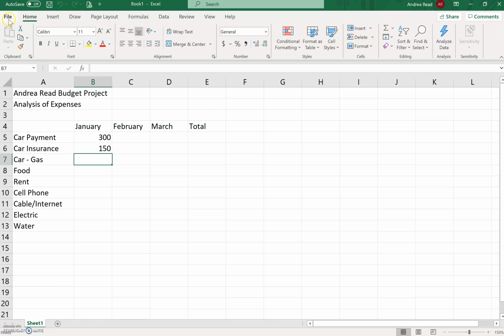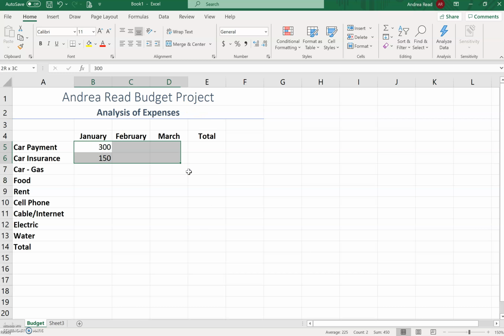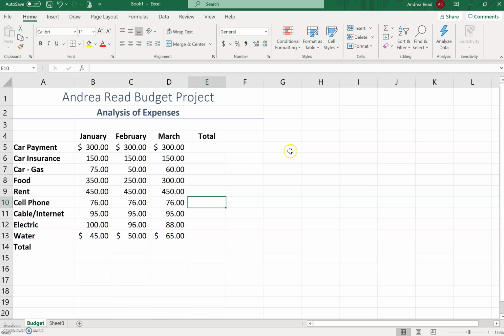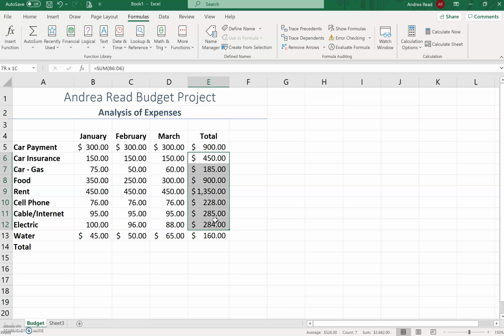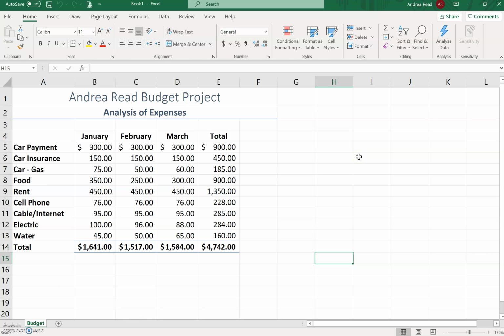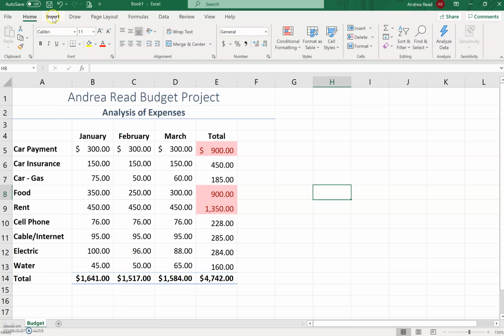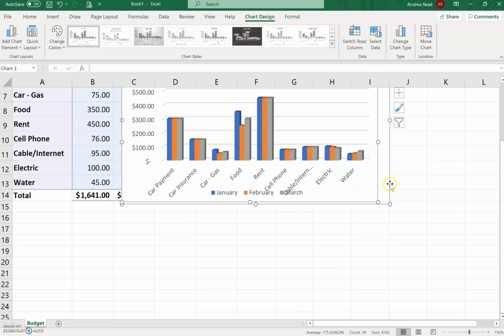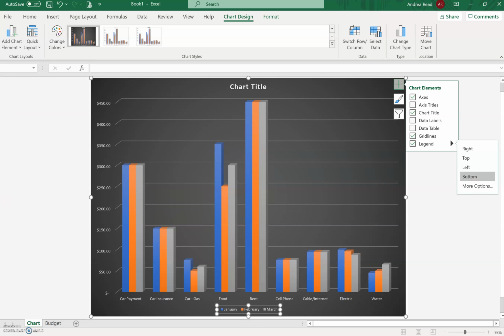CTA 206 Excel Final Project Instructions